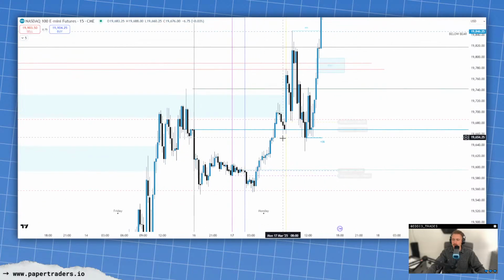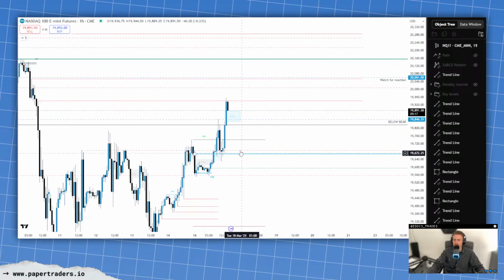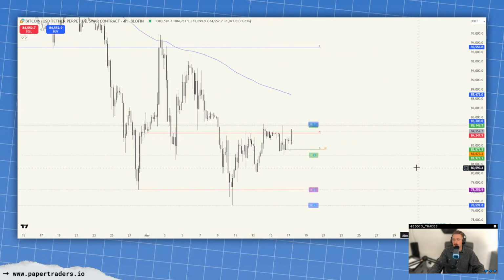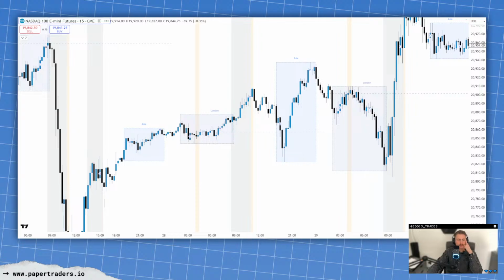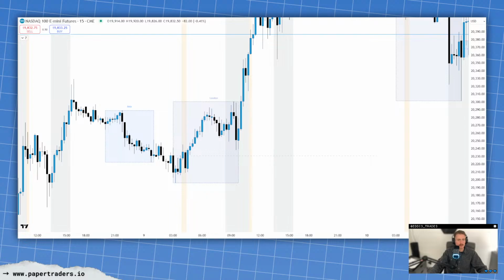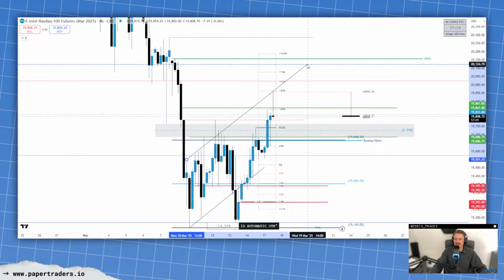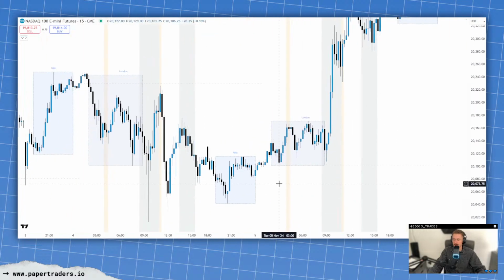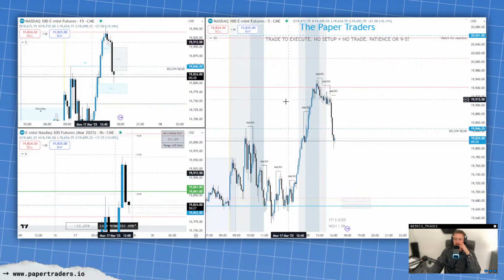LIVE 🔴Monday Post-Market Analysis & ICT Breaker Blocks w/Hazed